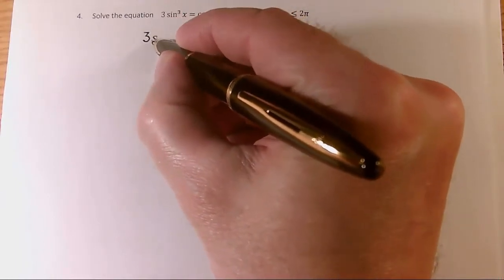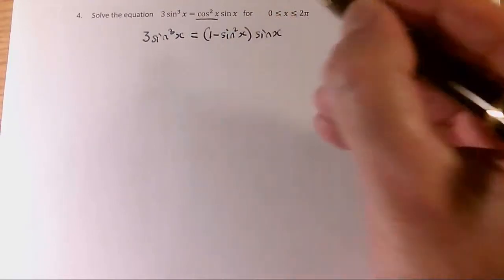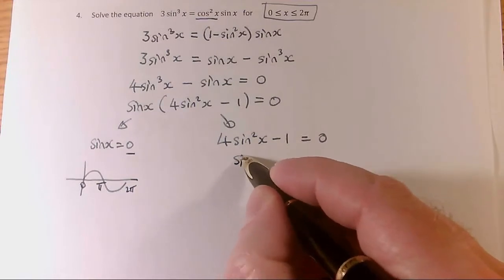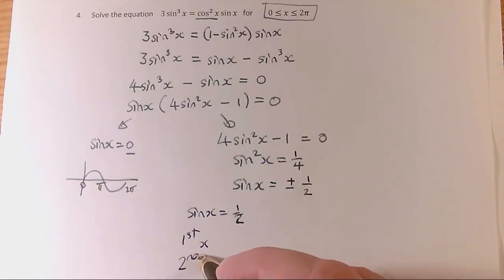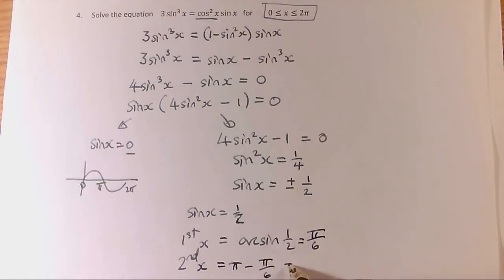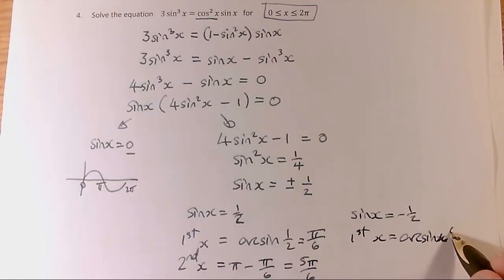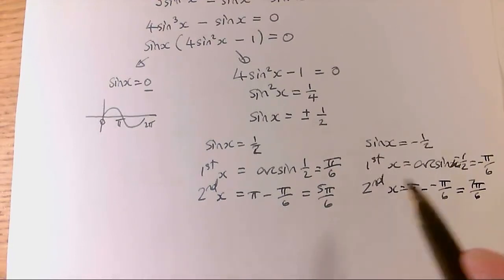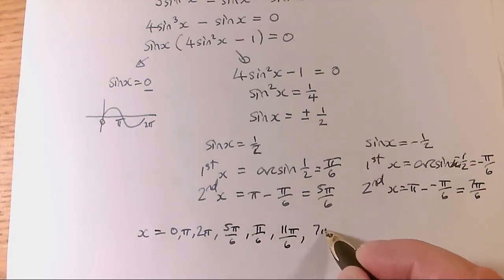squaredy trig 4 corrected